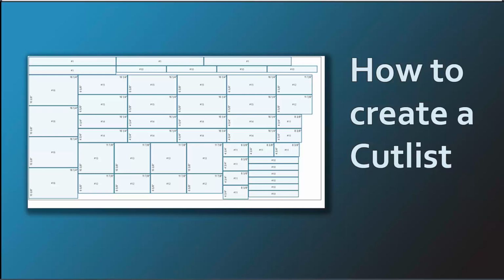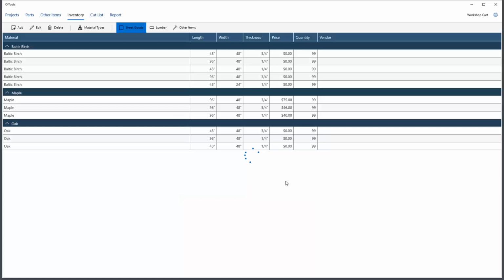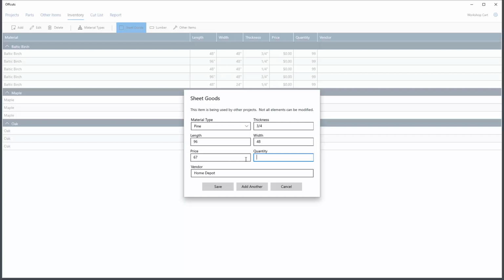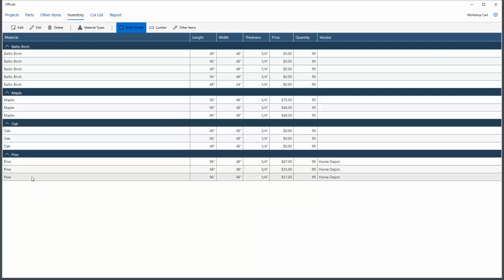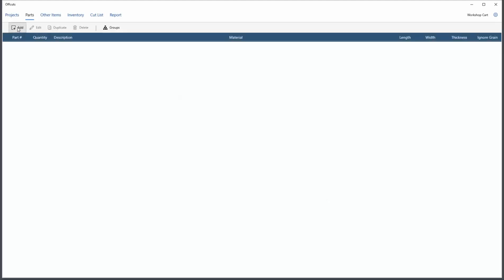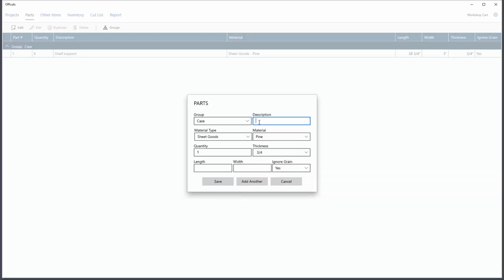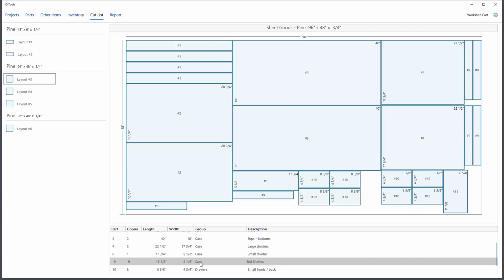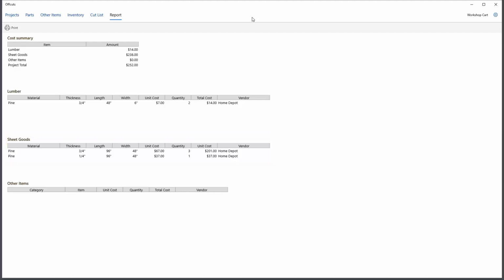Using Offcuts to create a cutlist for any woodworking project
We'll walk you through the process of taking a design, in this case, a workshop cart, and create a detailed cutting list for plywood and lumber using Offcuts.